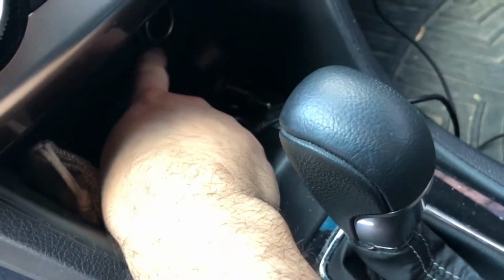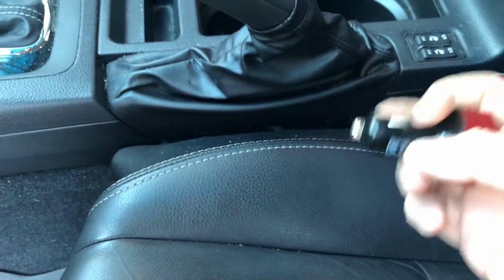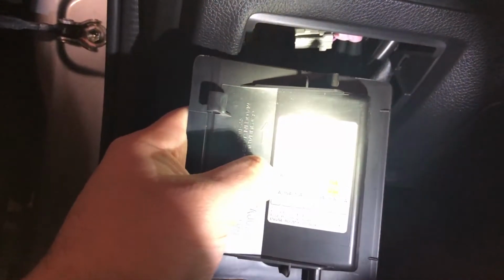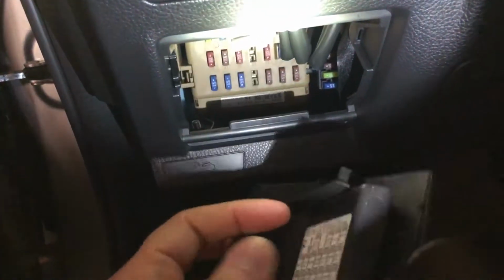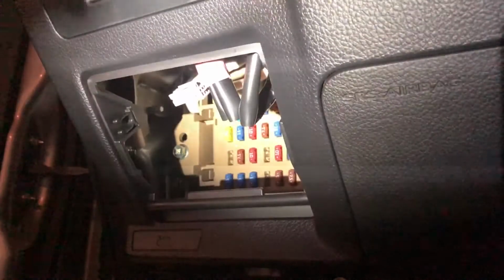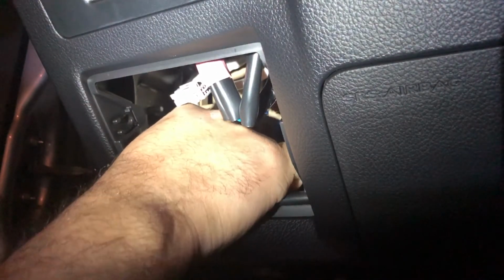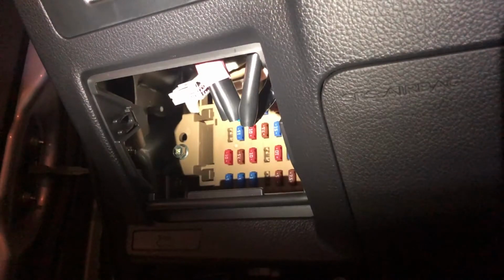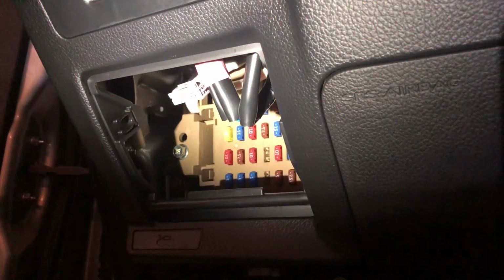Changing the fuse on a subaru crosstrek